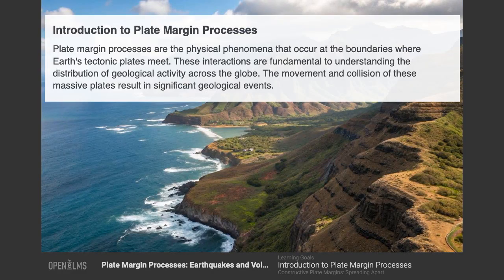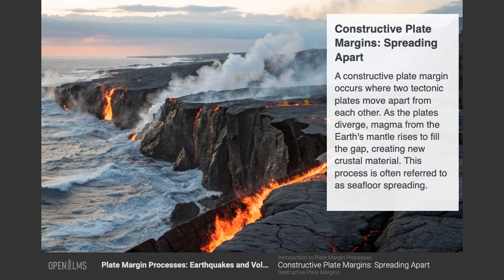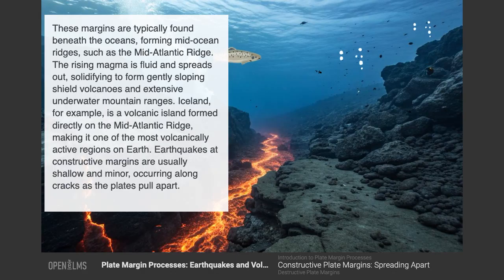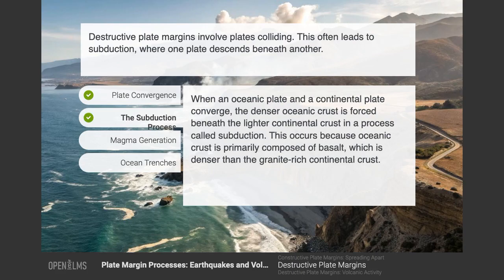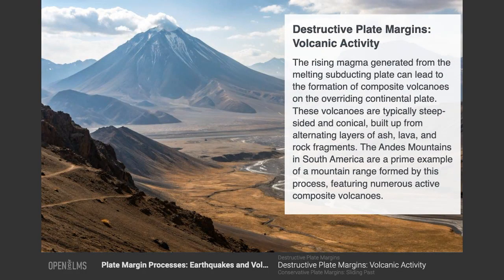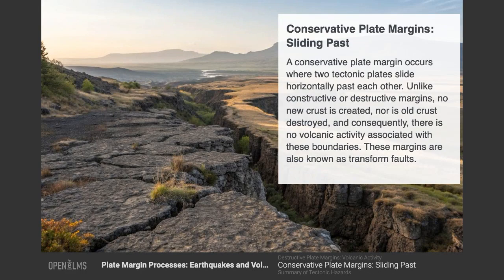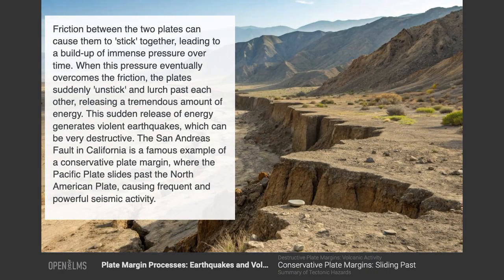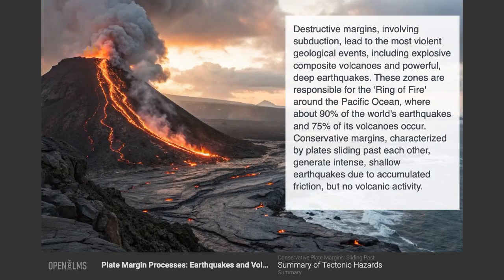Plate Margin Processes: Earthquakes and Volcanoes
This video is part of the GCSE Geography AQA: Geography. Plate margin processes are the physical phenomena that occur at the boundaries where Earth's tectonic plates meet. These interactions are fundamental to understanding the distribution of geological activity across the globe. The movement and collision of these massive plates result in significant geological events.